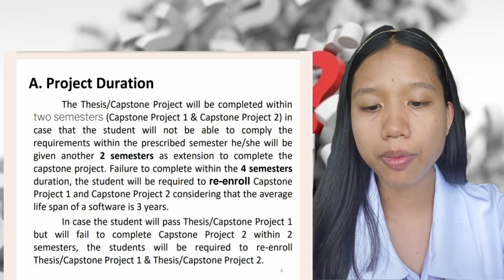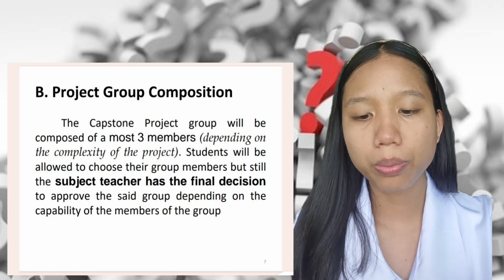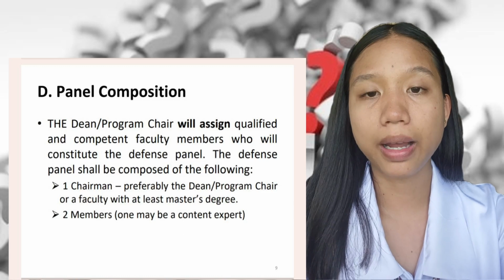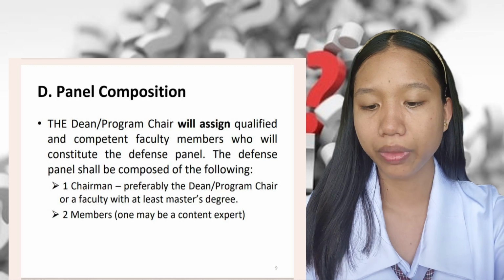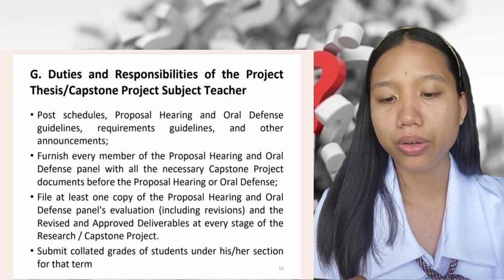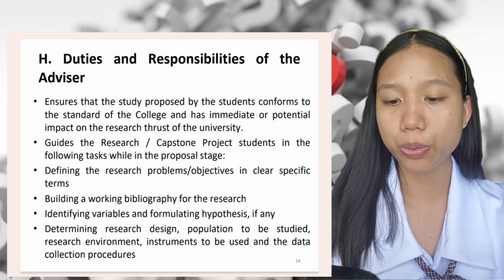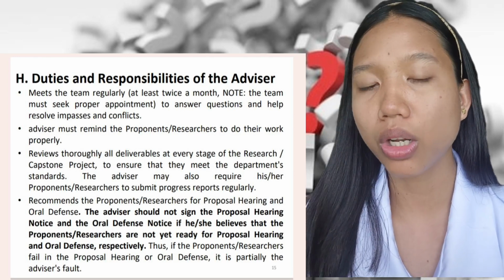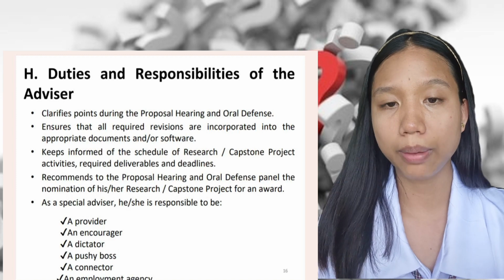IT 323 - CAPSTONE PROJECT AND RESEARCH 1 PRELIM EXAM